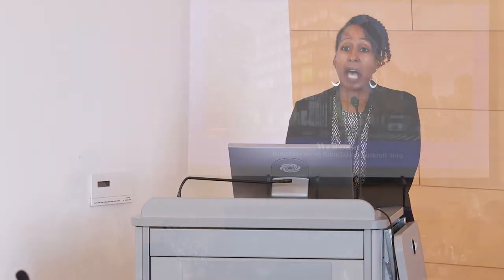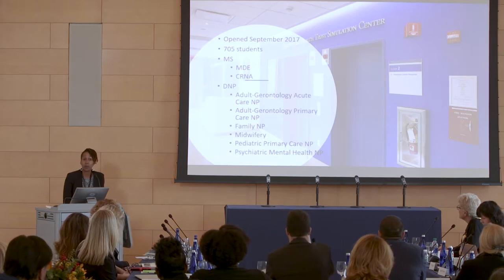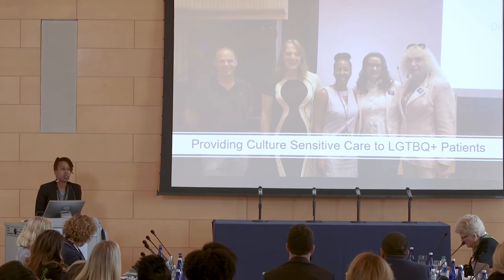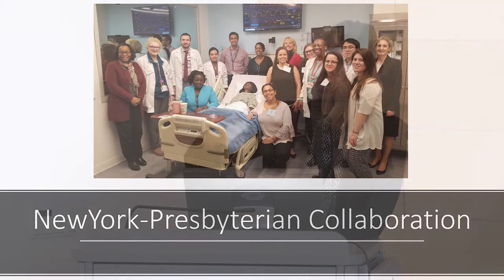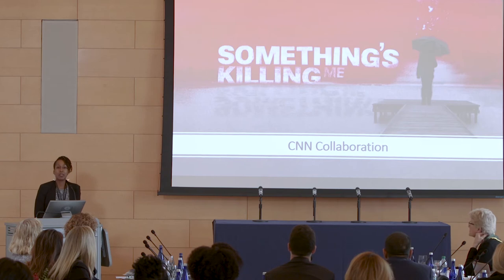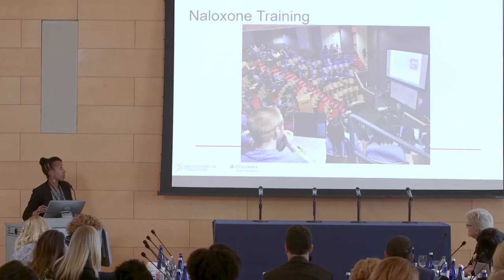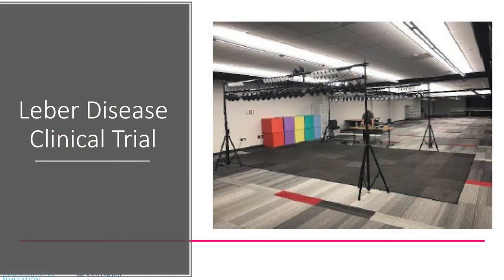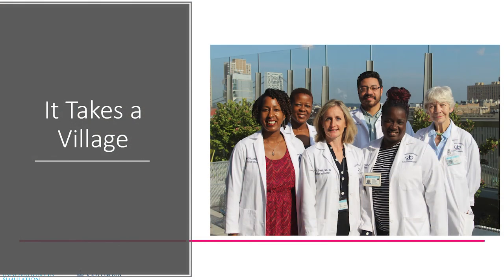2019 Innovations in Simulation Summit: Opening Remarks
Kellie Bryant, Executive Director of the Helene Fuld Health Trust Simulation Center and Assistant Professor at Columbia University School of Nursing, introduces Columbia Nursing’s second annual Innovations in Simulation Summit on October 11, 2019.

View the summary of Columbia University School of Nursing’s 2018 inaugural “Innovations in Simulation Summit,” which appears in the October 2019 issue of Clinical Simulation in Nursing